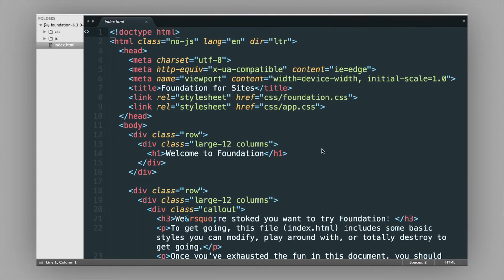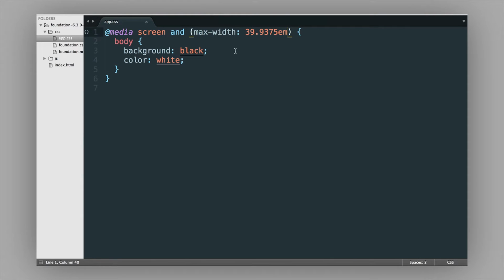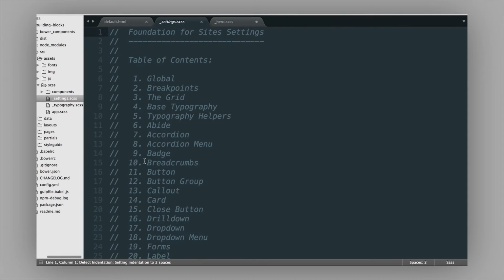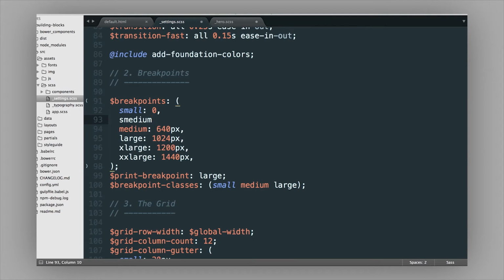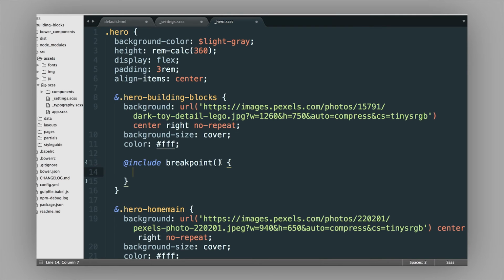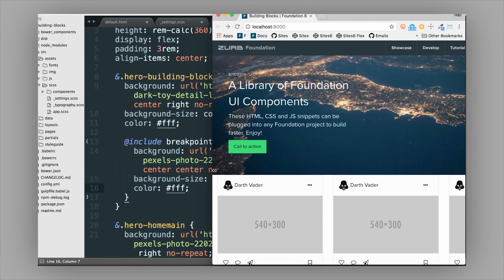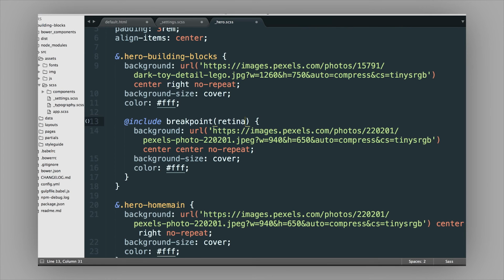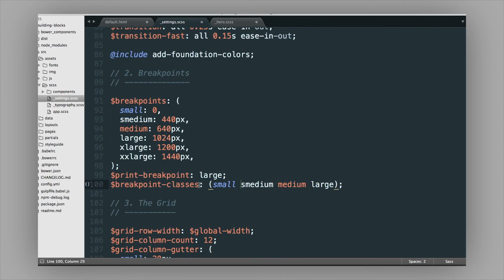Everything you need to know about Foundation's Breakpoints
We’ve all been there before. You have a specific design that needs to be coded pixel perfect and the default breakpoints need to be adjusted. Normally you’d have to hunt for media queries through dozens or even hundreds of lines in CSS. You need to account for several different scenarios — smartphones, tablets and desktop browsers, and even different screen orientations. If you had to find and replace every media query things could get messy and time consuming very fast.
But it doesn't have to be this way. We chose default settings to accommodate most scenarios. But most doesn’t cover everyone. Sometimes a project requires different breakpoints. Foundation 6’s Sass makes selecting custom breakpoints a snap with very little setup. In this lesson, you’ll learn how to customize and add breakpoints in Foundation to suit your product’s design requirements.